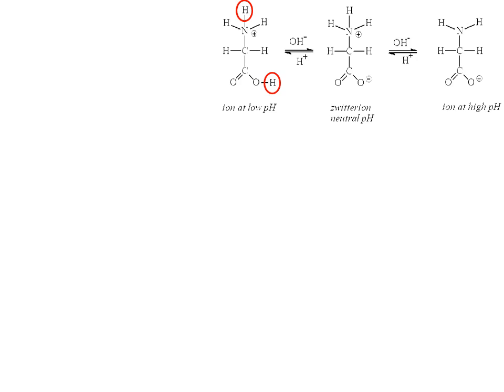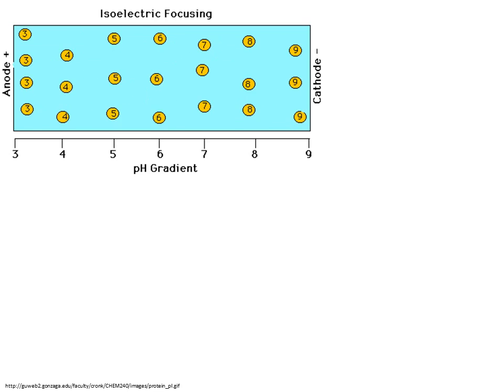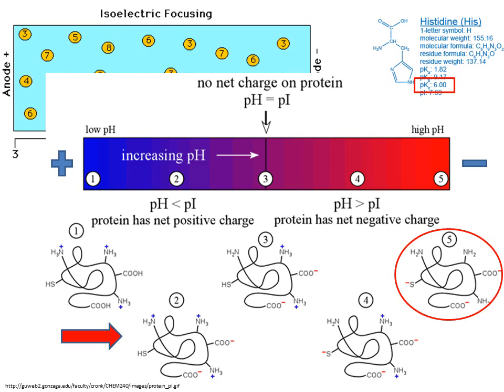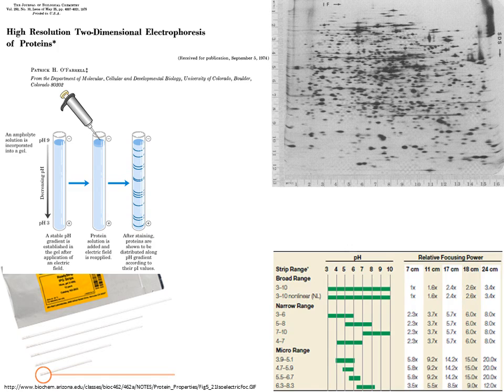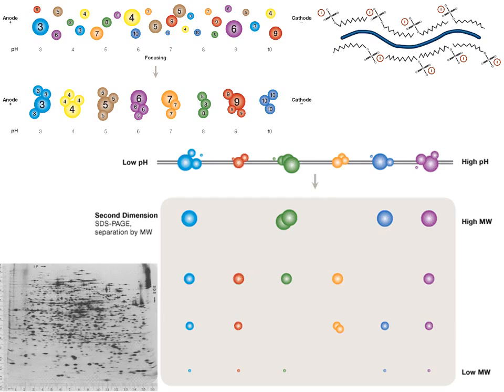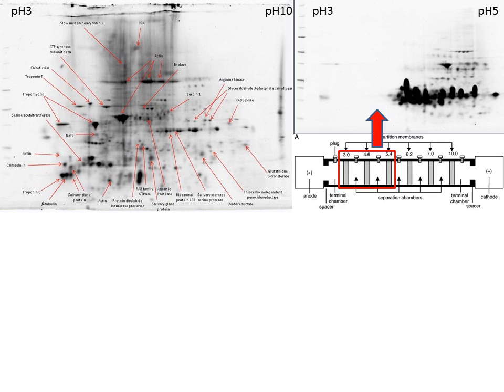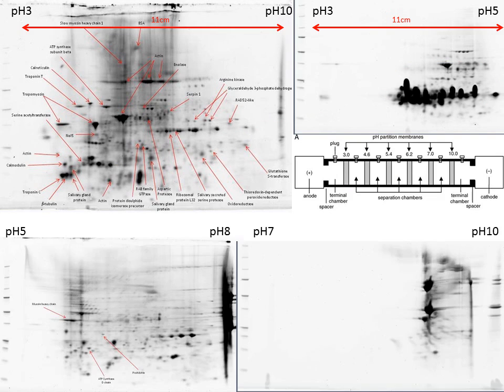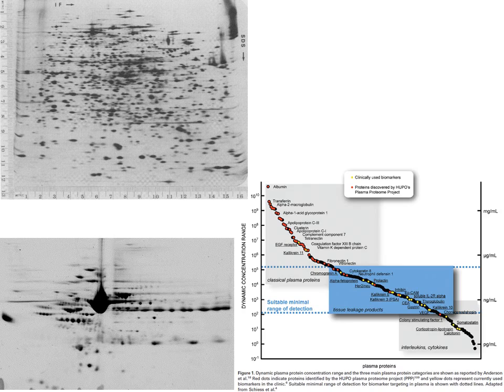isoelectric focusing of proteins